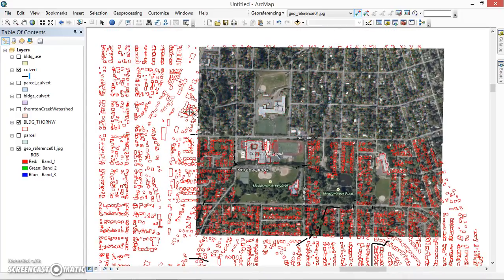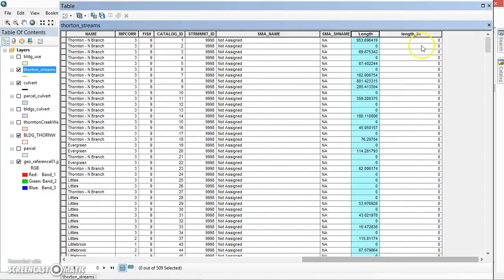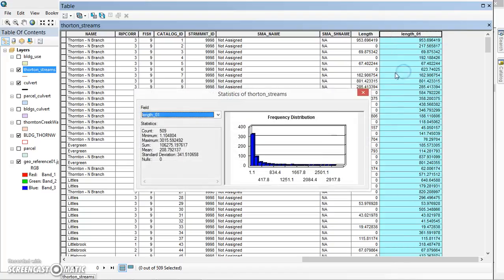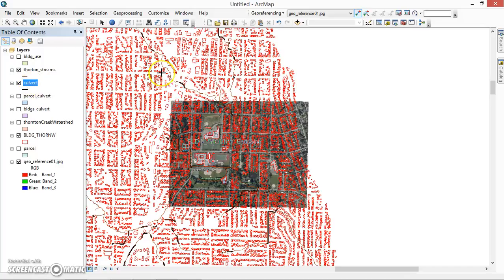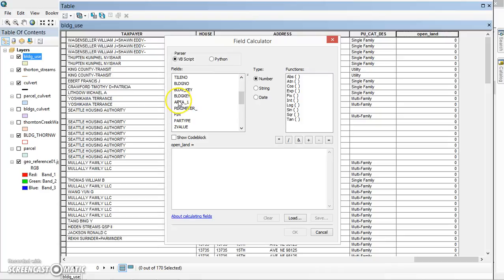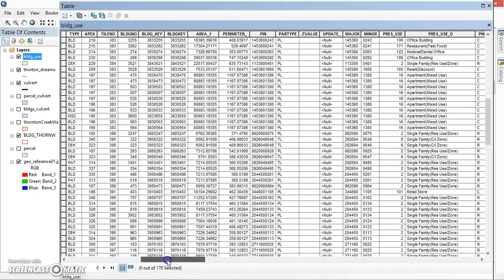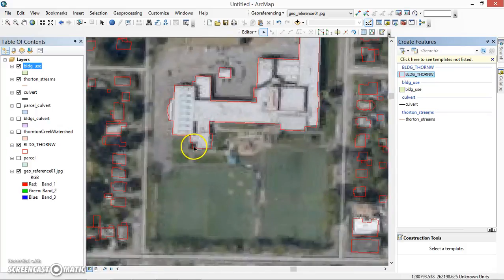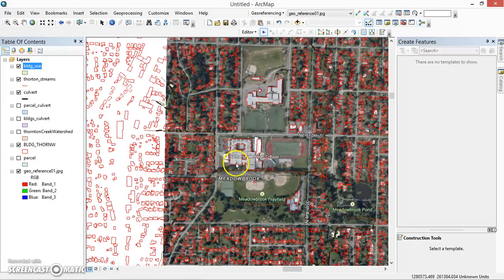01 Editor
Using ArcGIS editor - editing data in ArcGIS